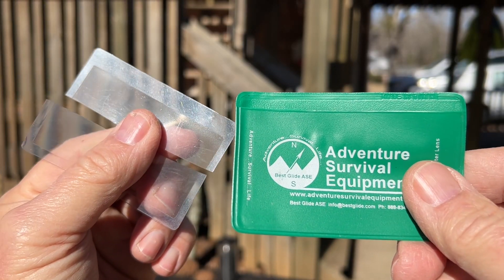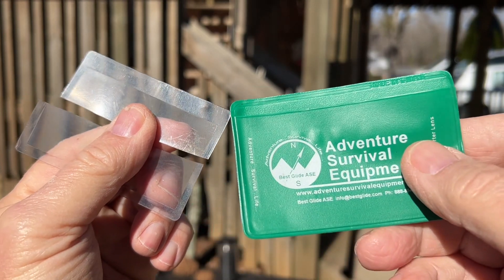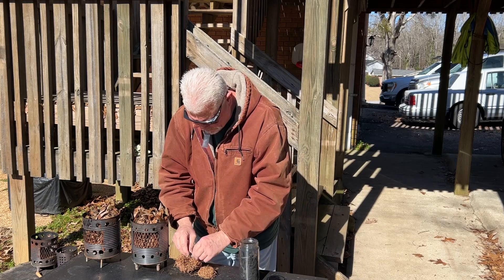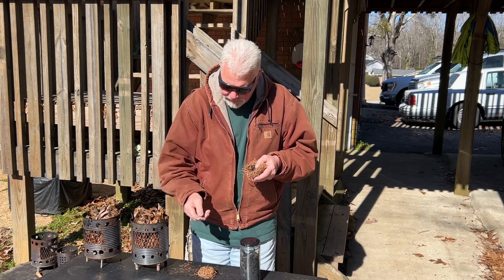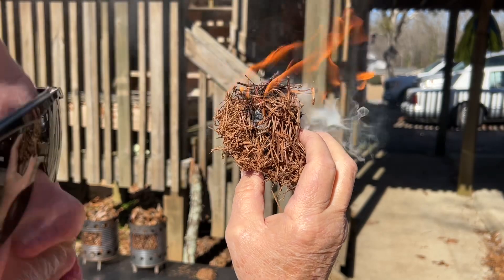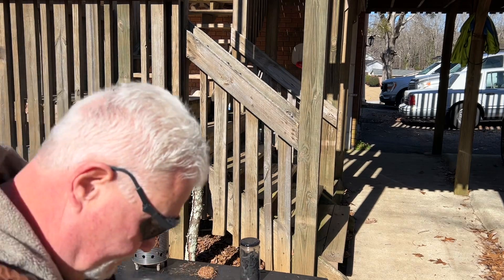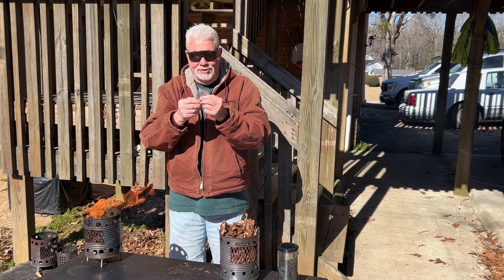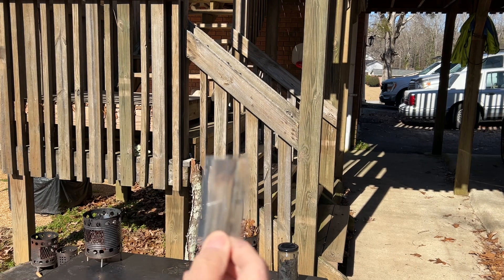Broken Wallet Fresnel Lens Still Makes Fire NORMALLY!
I found my Wallet Fresnel Lens broken in half today. If you carry one long enough, it will happen to you also. I was shocked to discover, it still made fire normally. Whether using either of the 2 halves to ignite charred punkwood or holding both halves back together to ignite Pine Needles directly, there was no difference in the Lens' performance. Let me show you.

Hands Free Solar Ignition, Wallet Fresnel Lens.